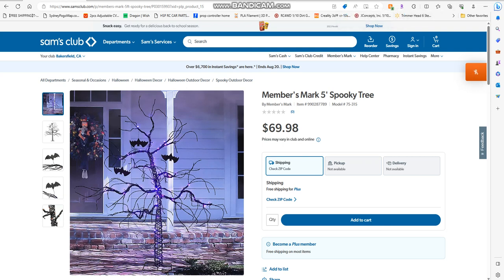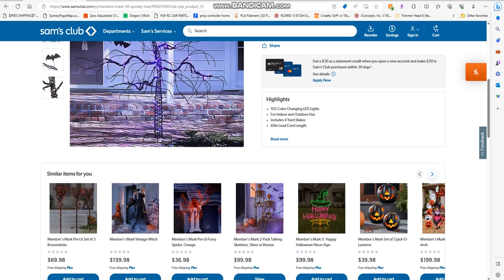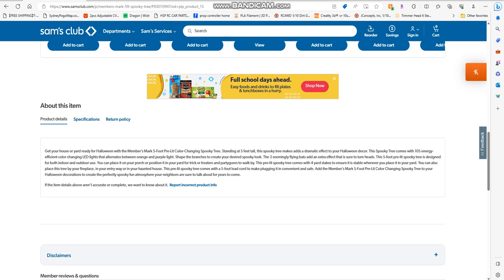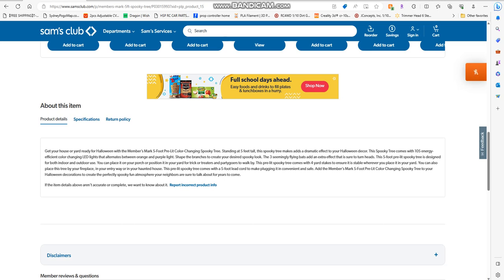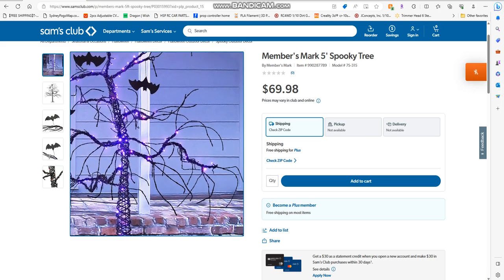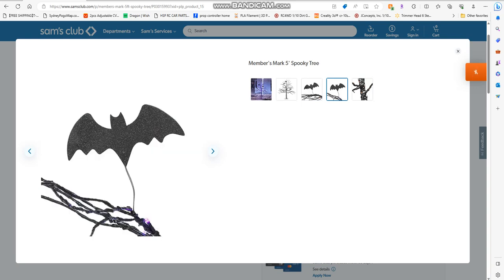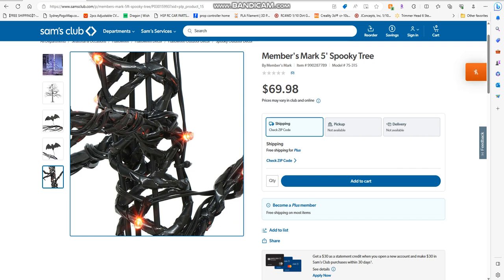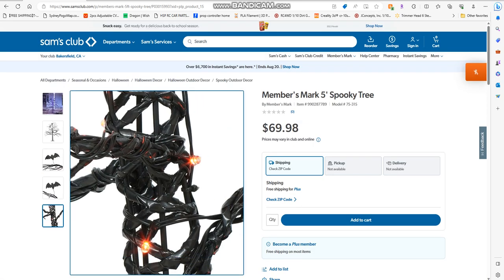Member's Mark 5' Spooky Tree (sam's club)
this is the Member's Mark 5' Spooky Tree (sam's club)